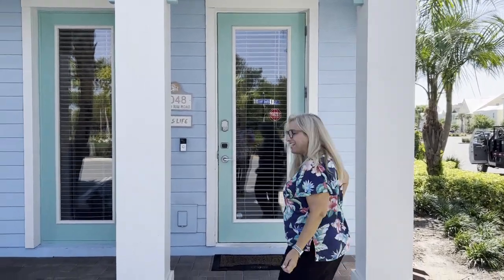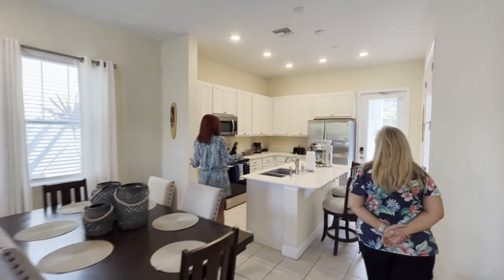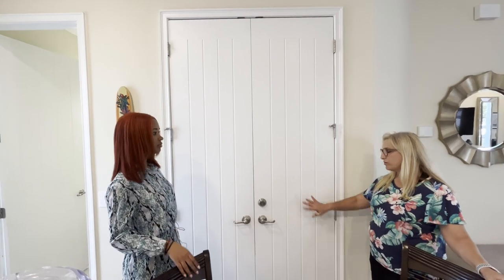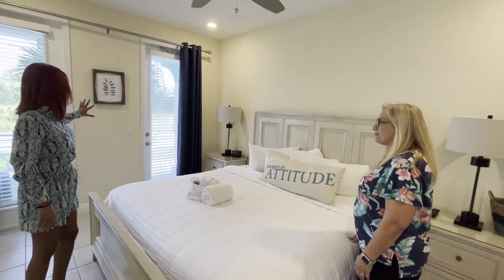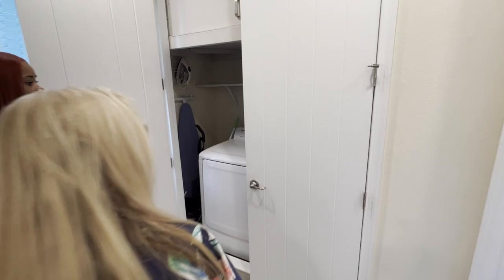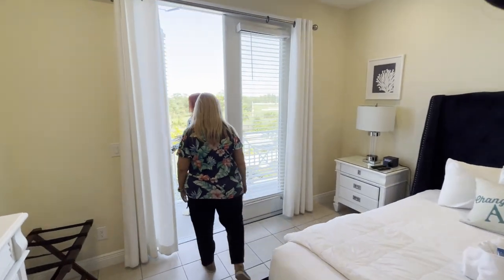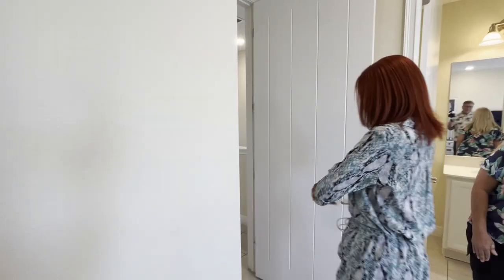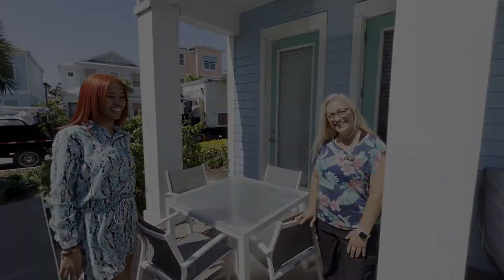The BEST Disney short-term rentals? The Cottages at Margaritaville Resort Orlando are MAGICAL!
Hi!! We are Jim and Lynda Lloyd and we love the Disney area short-term rental market!! Before moving to Florida we would stay in short-term rentals when we vacationed in Disney!  We love helping people find homes they can use to build wealth through real estate investing and the more than 79 million visitors that visit the Disney World Theme Parks ALL year long!! Imagine having a vacation home that actually pays for your vacation!!

In this video we tour an amazing 4BR 4.5 Bath home that is generating significant short-term rental income for its owners at the Margaritaville Resort Orlando! 😀

Moving to Orlando Florida? We are Orlando Real Estate Agents who learned the ins and outs of relocating to Central Florida from experience as we made the move ourselves a few years ago. If you want to know about living in the Orlando area, we share all about Orlando real estate. We share the best communities and cities to live in Orlando, the best strategies for finding your new home, investing in a vacation home near Disney  and more! If you are looking for tips for buying a new construction home, how to sell a home, or how to buy a home, you've come to the right place!
➡️➡️To start your journey, fill out the Dream Home Questionnaire

➡️➡️If you have a house to sell in Orlando, fill out our Sell My Home Questionnaire click here 💲

😀 Follow Lynda’s TikTok- @magicalparkslynda

Team:  Garden Gate LPT Realty, 348 N. Alexander St., Mount Dora, FL 32757